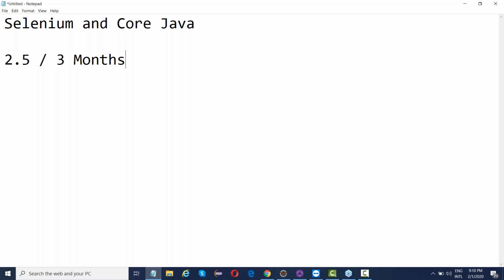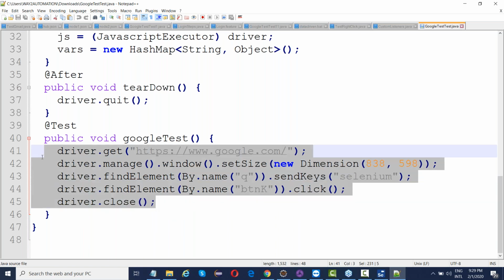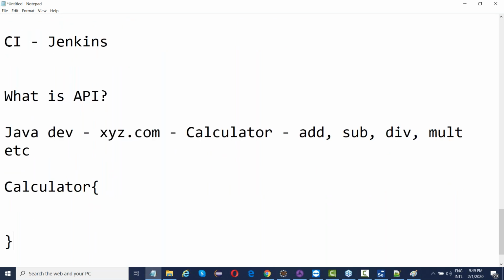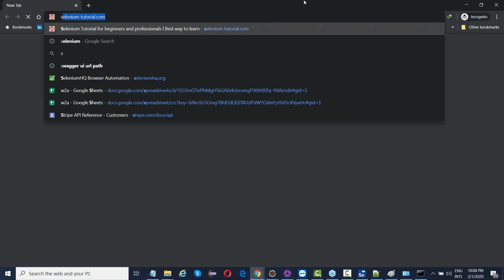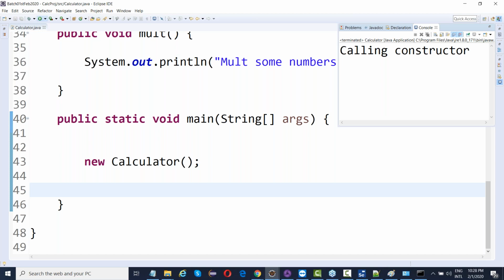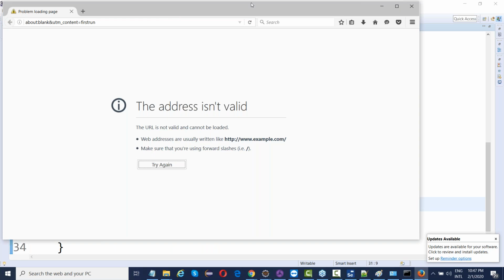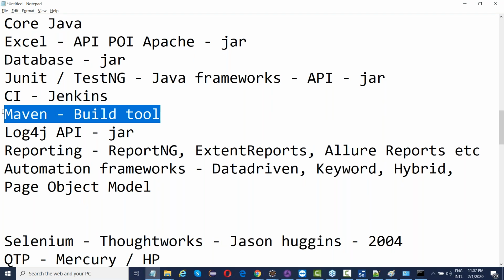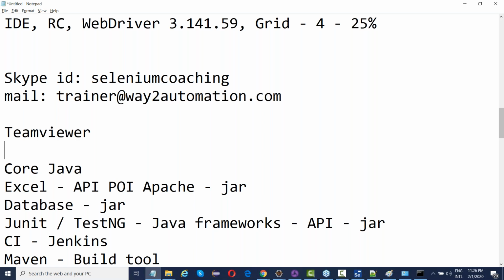Selenium FREE session Day 1, Detailed Selenium with Core Java Training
Selenium FREE session Day 1 01st Feb 2020, Detailed Selenium with Core Java Training covering various topics like TestNG Java framework, Maven, Jenkins, ReportNG, Extent Reports, Complete Indepth Core Java, WebDriver till Advance level, All Major Framework designing and Live projects. For more information Kindly visit: